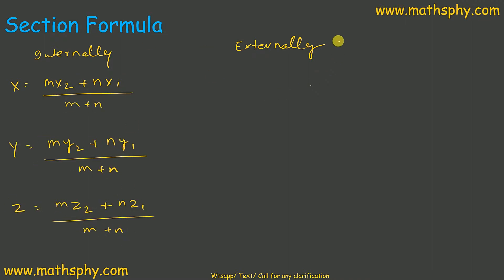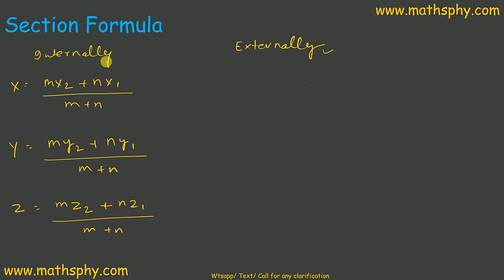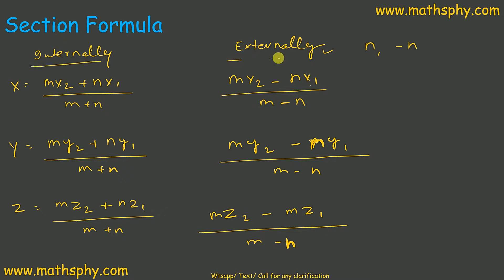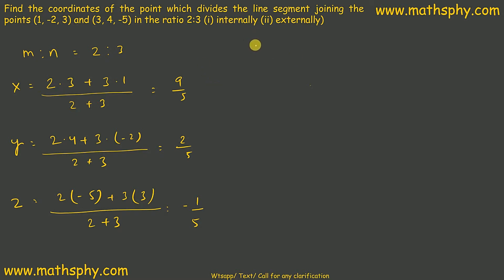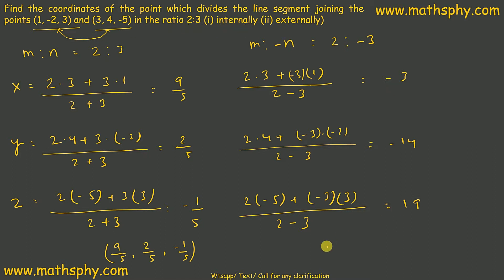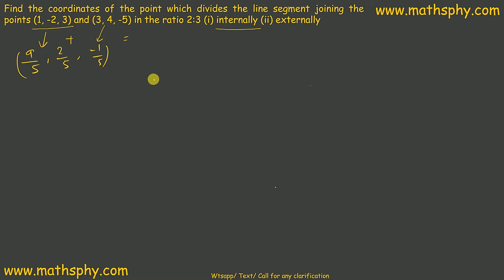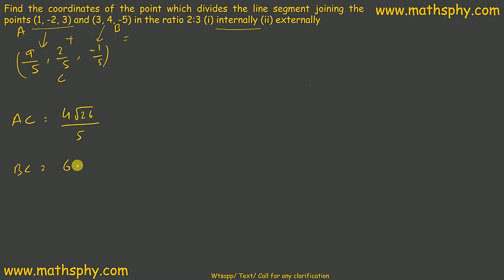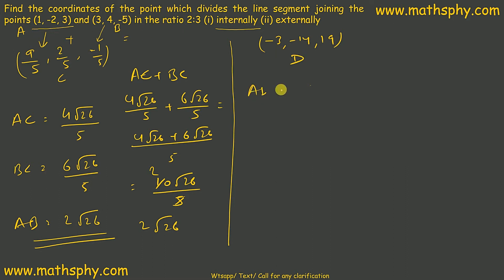3D GEOMETRY CLASS 11 ISC BOARD IMPORTANT TRICKY QUESTIONS,EXTERNAL INTERNAL DIVISION LINE SEGMENT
INTERNAL AND EXTERNAL DIVISION SECTION FORMULA 3 DIMENSIONAL, 3D GEOMETRY IIT JEE MAINS JEE ADVANCED

Find the coordinates of the point which divides the line segment joining the points (1, -2, 3) and (3, 4, -5) in the ratio 2:3 (i) internally (ii) externally)